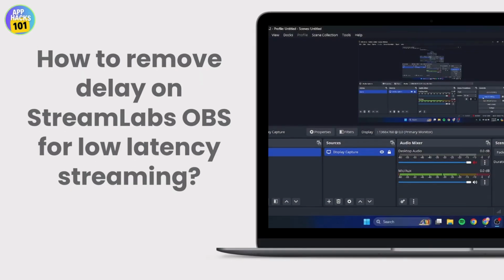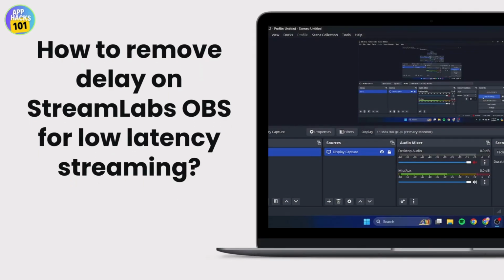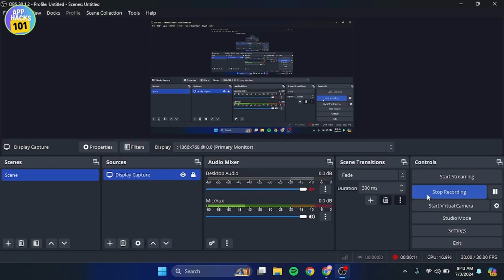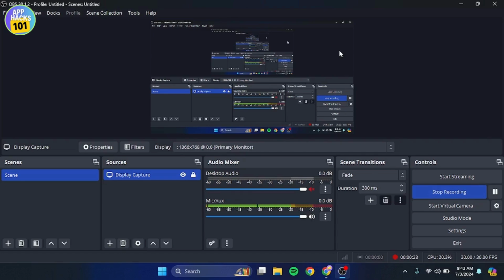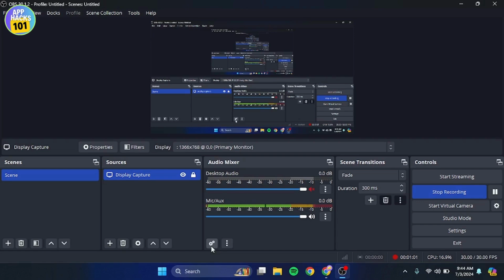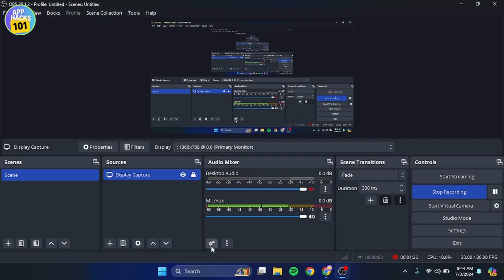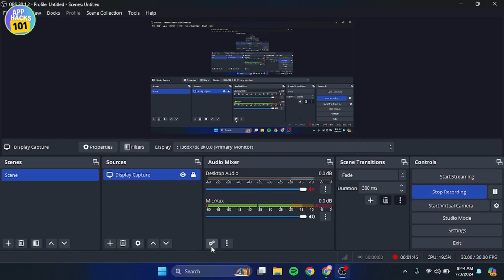How to Remove Delay Streamlabs OBS (Low Latency)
Quick Guide on How to Remove Delay Streamlabs OBS. Easily make Streamlabs not delayed with the help of this guide.

Struggling with that annoying delay in your Streamlabs OBS streams? You're not alone! In this video from @AppHacks101 , we'll show you exactly how to minimize that stream delay and get your broadcast running smoothly.

00:00:00 - Introduction
Learn how to reduce delay in Streamlabs OBS for real-time streaming interaction.

00:00:10 - Open Streamlabs OBS
Launch Streamlabs OBS or download and install it from the Streamlabs website.

00:00:25 - Navigate to Settings
Click on the settings icon in the bottom left corner of the screen.

00:00:35 - Set Stream Type
Ensure your stream type is set to streaming services and select your preferred platform.

00:00:50 - Enable Low Latency Mode
In the Advanced tab, enable Low Latency Mode to reduce stream delay.

00:01:05 - Configure Streaming Settings
Navigate to the Output tab under Streaming. Set the encoder to NVENC if you have an Nvidia graphics card. Adjust bitrate to 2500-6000 kbps based on your internet speed.

00:01:20 - Adjust Video Settings
Go to the Video tab. Set Base and Output resolutions to 1920x1080 or 1280x720 depending on hardware capability.

00:01:35 - Finalize Settings
Once configured, click 'Done' and start your stream. Test latency by interacting with your chat or using a low latency monitor.

00:01:45 - Conclusion
Experience reduced delay in your streams using Streamlabs OBS. Enjoy real-time interaction with your audience!